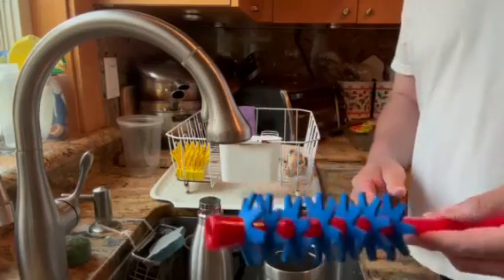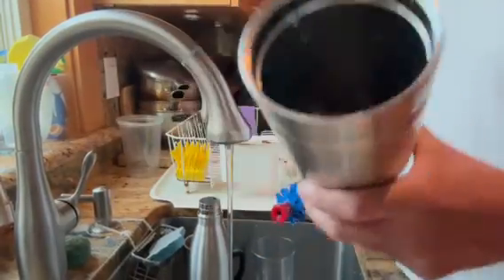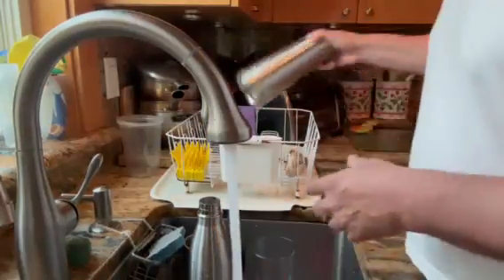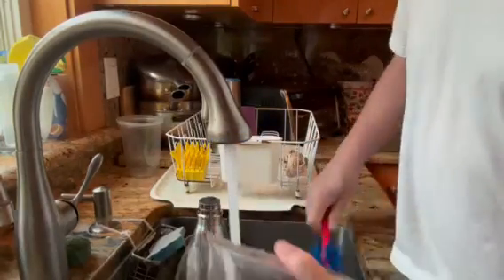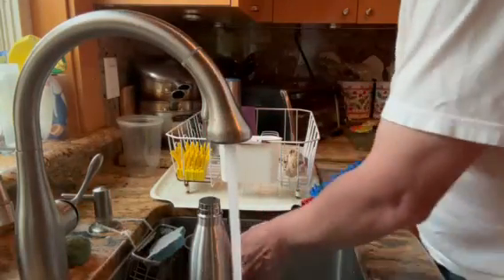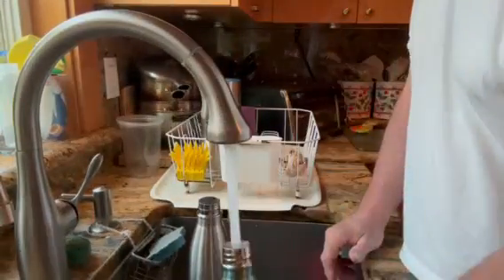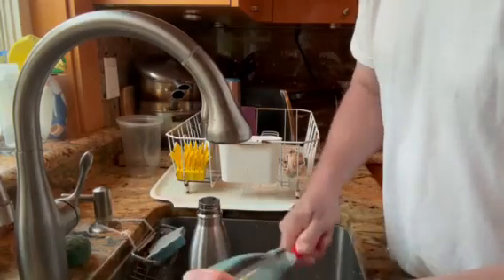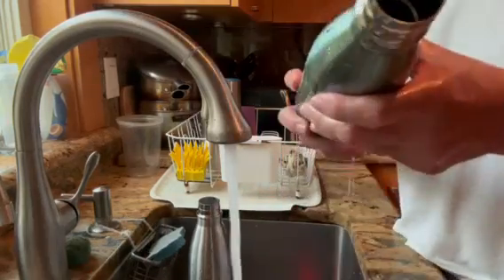NEOBRUSH CLEANS MANY DRINKING BOTTLES AND CUPS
NEOBRUSH CLEANS MANY ALUIMINUM DRINKING BOTTLES AND COFFEE MUGS. NEOBRUSH BOTTLE BRUSH IS NOW SOLD ON AMAZON AND AMAZON PRIME. "NEOBRUSH BOTTLE BRUSH"'